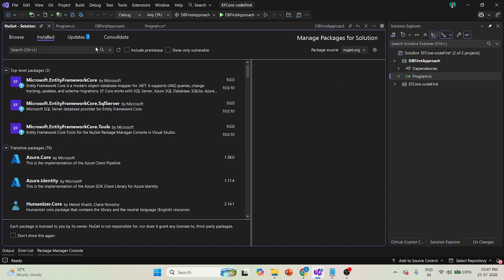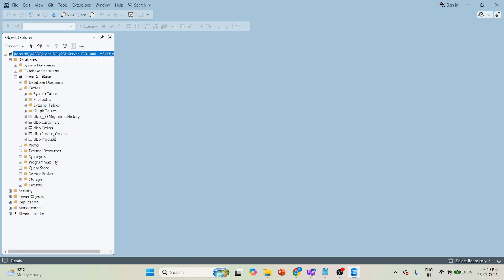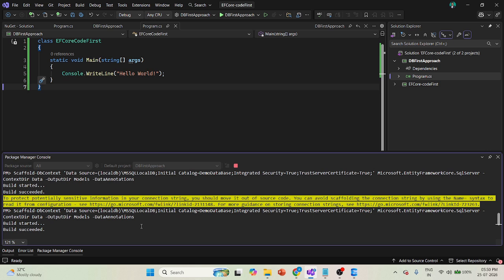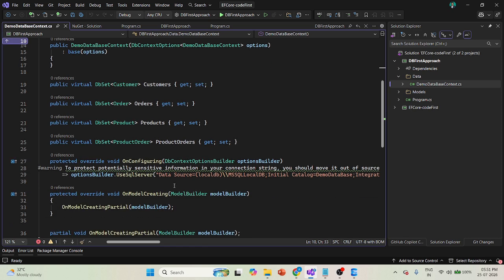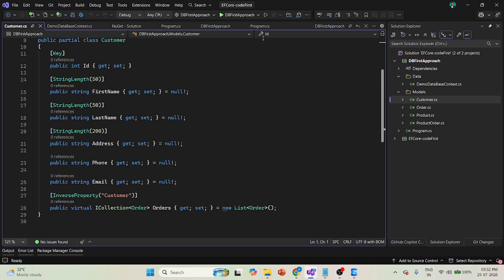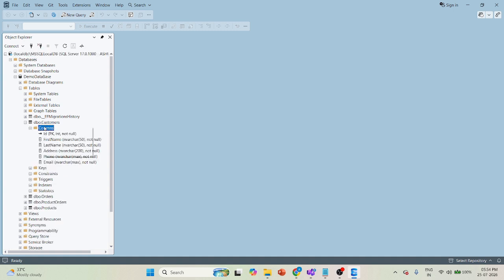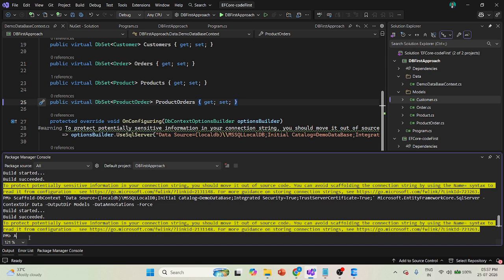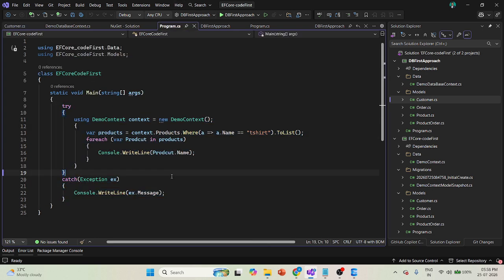Entity Framework Core Database First Approach Explained || Using Scaffold-DbContext(Step-by-Step)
Learn the Database First approach in Entity Framework Core from scratch!

In this tutorial, you'll learn how to generate entity models and DbContext from an existing SQL Server database using Scaffold-DbContext. This step-by-step guide is perfect for beginners and developers working with legacy databases.

📌 Topics Covered:
✔ What is Database First?
✔ Database First vs Code First
✔ Install Entity Framework Core Packages
✔ Scaffold-DbContext Command
✔ Generate Models from Existing Database
✔ Generate DbContext
✔ Data Annotations
✔ ContextDir and OutputDir
✔ Update Models After Database Changes
✔ Force Regeneration (-Force)
✔ Best Practices

This tutorial is ideal for:
• C# Developers
• Entity Framework Core Beginners
• SQL Server Developers
• .NET Interview Preparation

Commands used in this video:
Scaffold-DbContext
-DataAnnotations
-ContextDir
-OutputDir
-Force
📌Scaffold Command
Scaffold-DbContext 'Data Source=(localdb)\MSSQLLocalDB;Initial Catalog=DemoDataBase;Integrated Security=True;TrustServerCertificate=True;' Microsoft.EntityFrameworkCore.SqlServer -ContextDir Data -OutputDir Models -DataAnnotations

📌Scaffold Command force(to update model if any changes in data base)
Scaffold-DbContext 'Data Source=(localdb)\MSSQLLocalDB;Initial Catalog=DemoDataBase;Integrated Security=True;TrustServerCertificate=True;' Microsoft.EntityFrameworkCore.SqlServer -ContextDir Data -OutputDir Models -DataAnnotations -force